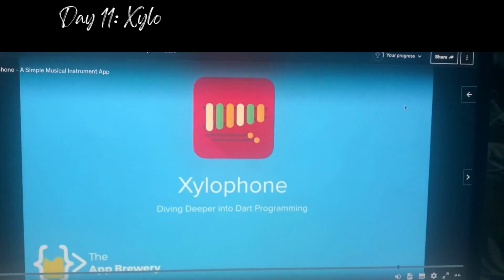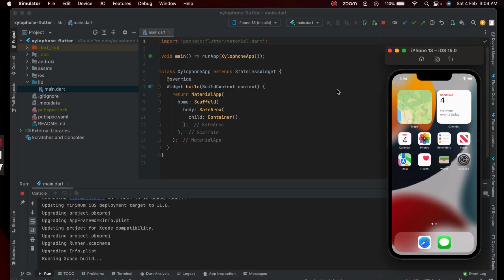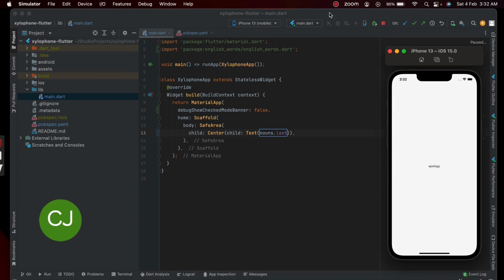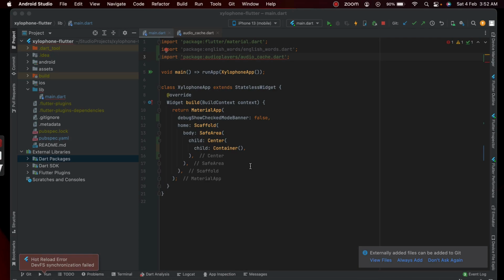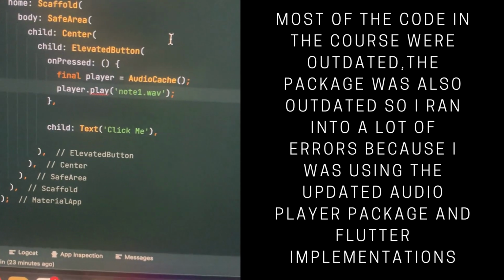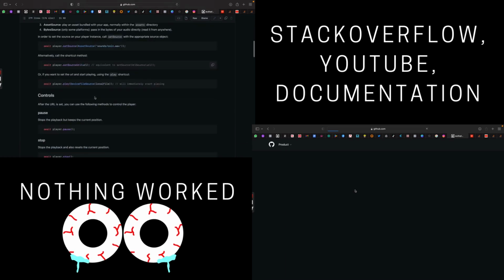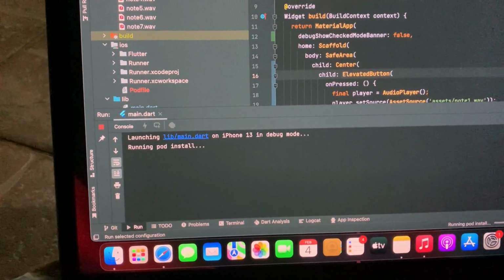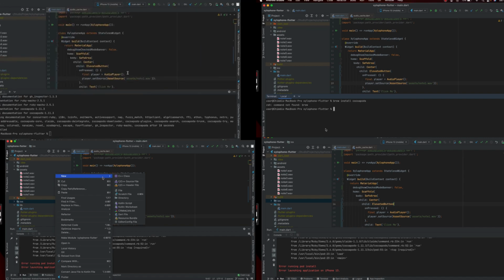Day 11 of 100daysofcode : Learning Flutter & Dart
Welcome to my Day 11 of 100daysofcode learning Flutter and Dart for mobile app development. I am trying to build consistency and discipline in every learning coding and i believe this challenge would have a great impact in every other aspect of my life.

Today was the longest day ever! I faced a lot of bugs due to the outdated code from the course, the packages used has also been updated. I also made a fee errors myself, lol. I was tired, but I kept pushing.

I honestly can't wait to get to Day 100 by God's grace.

Glad to see a lot of people interested in my journey!

The Complete Flutter Development Bootcamp with Dart By Angela Yu on Udemy